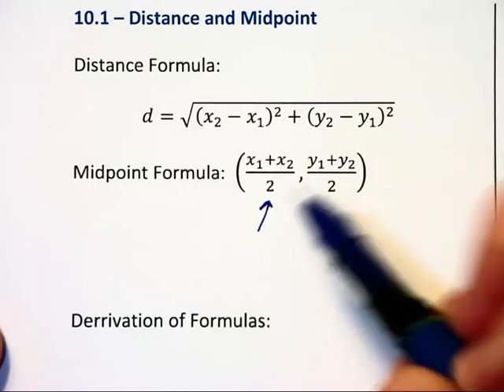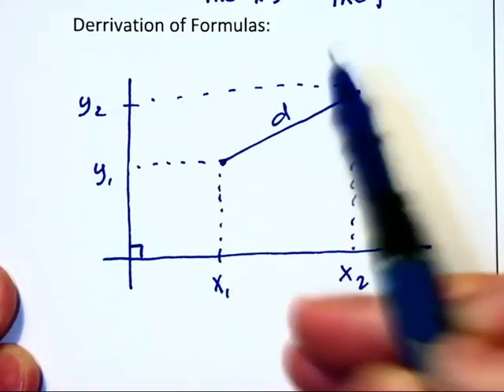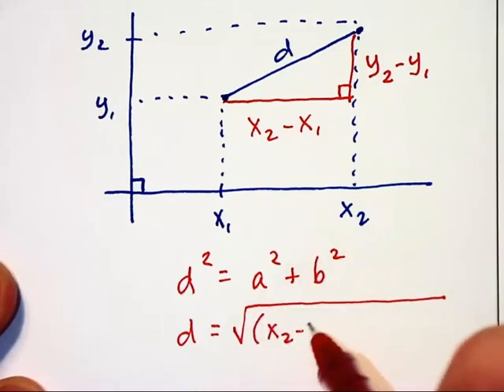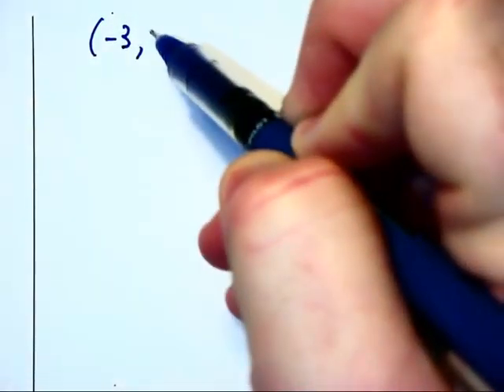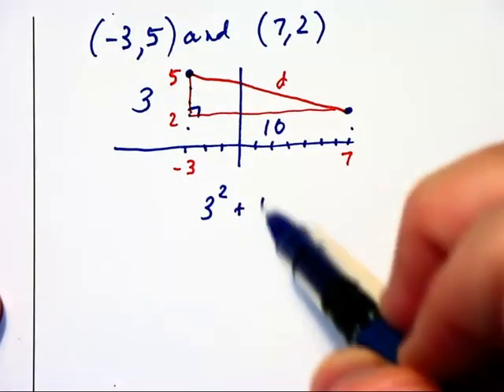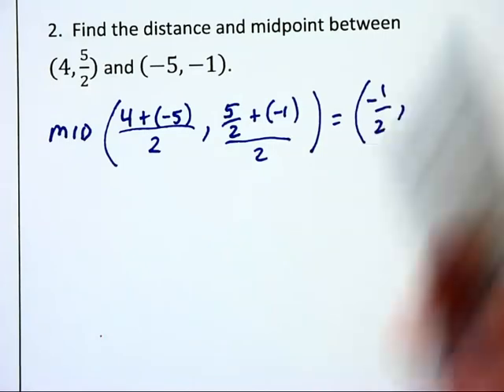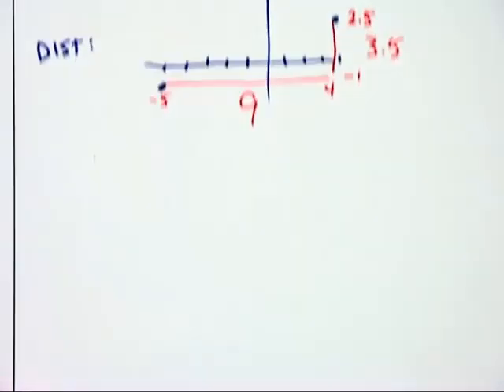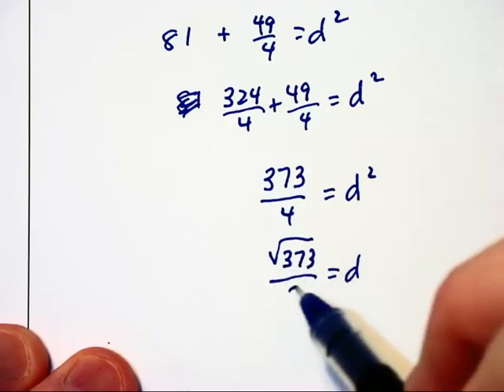10.1 - Distance and Midpoint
This video covers the derivation and use of the distance and midpoint formulas.